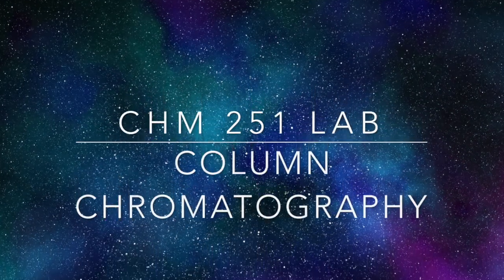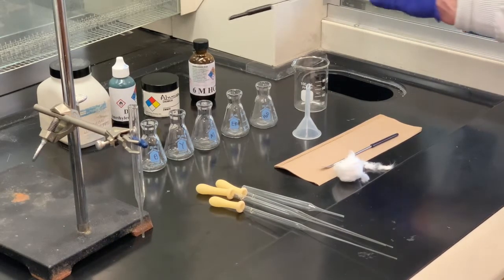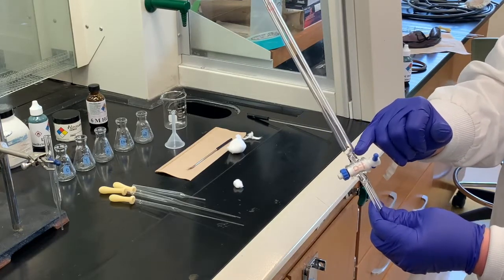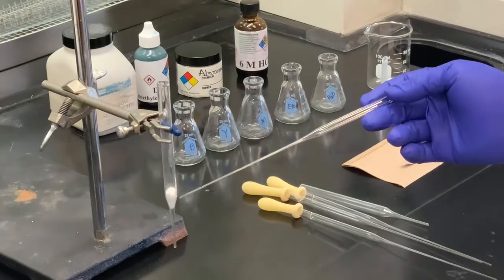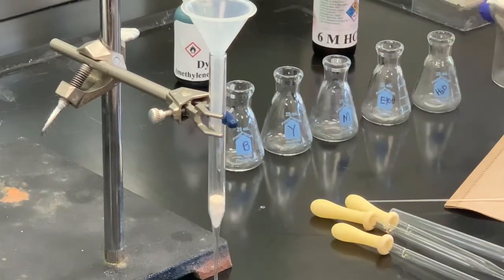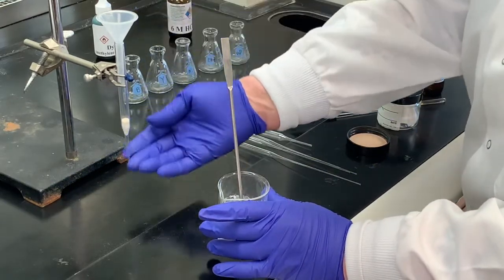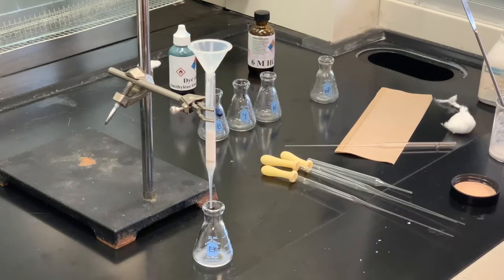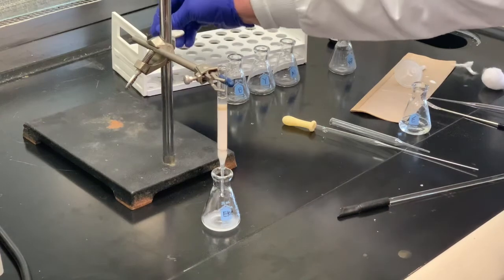Column Chromatography Introduction and Packing Column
This video accompanies the CHM 251 lab Column Chromatography.  In this video students will hear and see an introduction and learn how to pack a column for column chromatography to separate the components of a dye mixture.